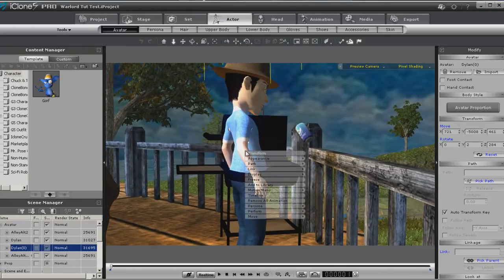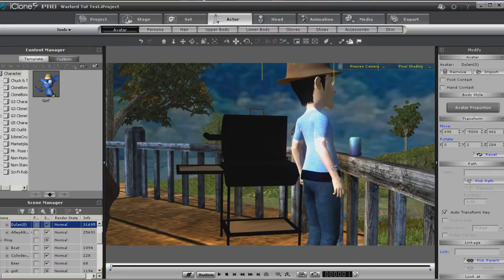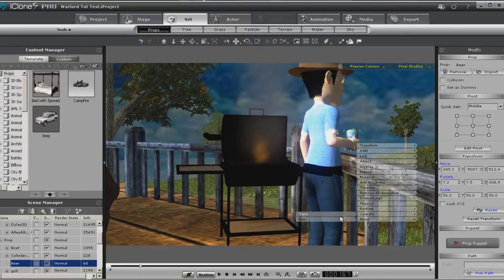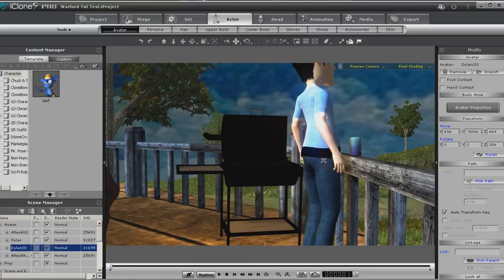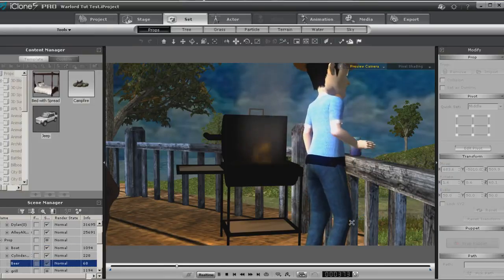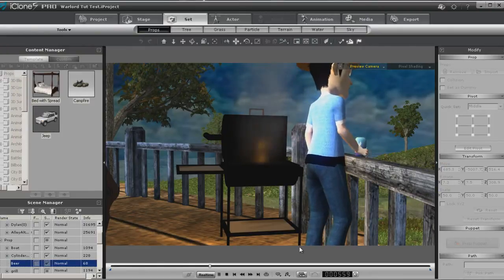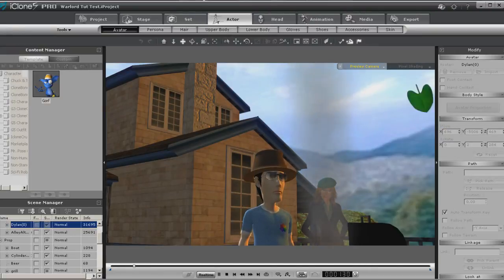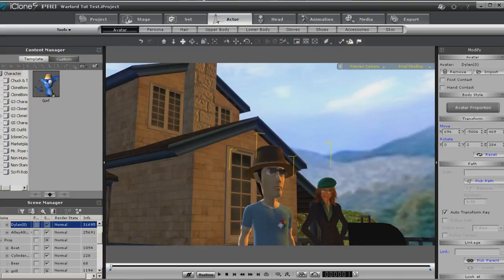Avatars and AML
Using AML scripts with avatars. Covers the problem of using a different scale avatar with AML script.